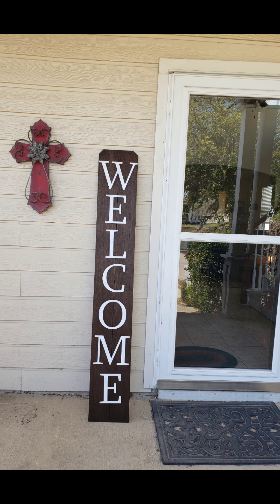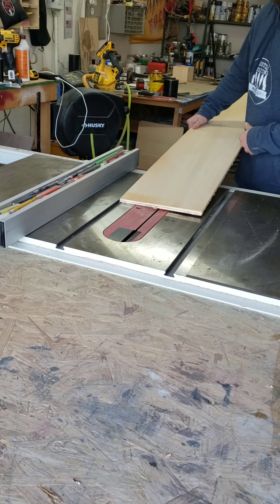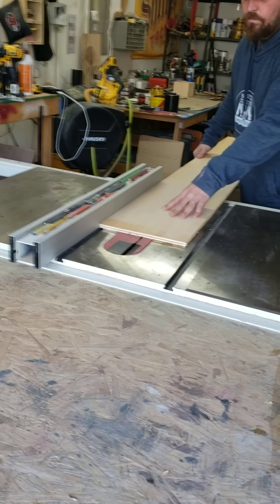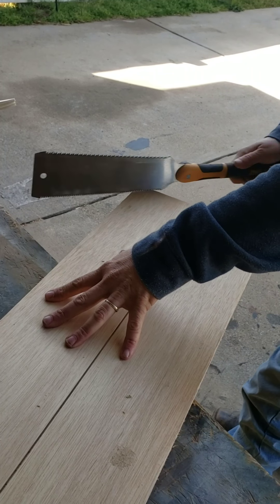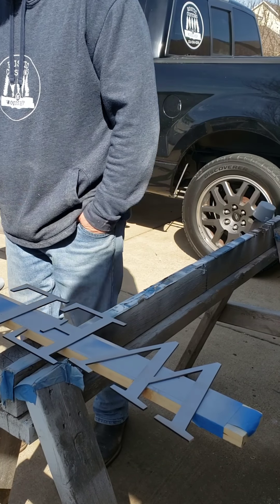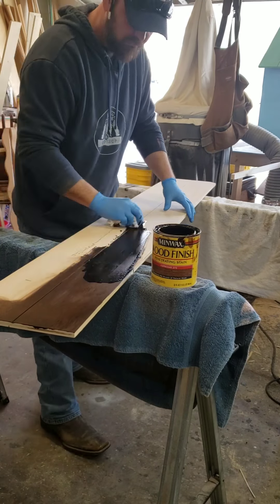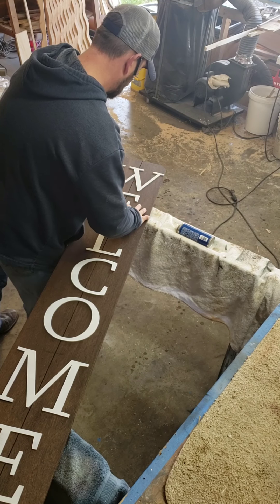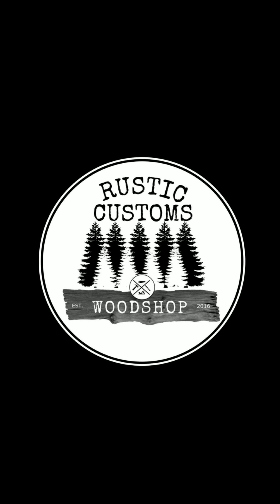Wooden Porch Sign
Faux fence picket sign. Laser engraved.